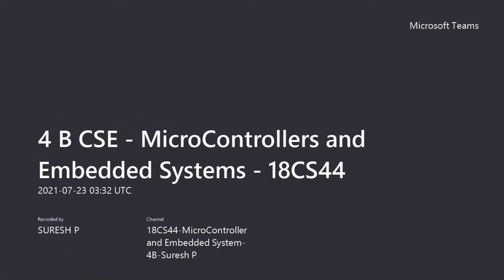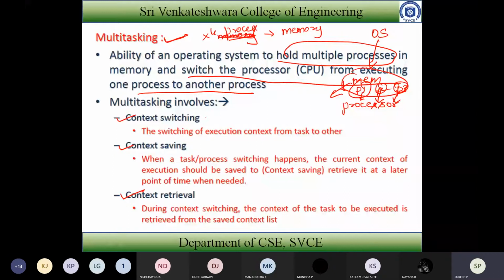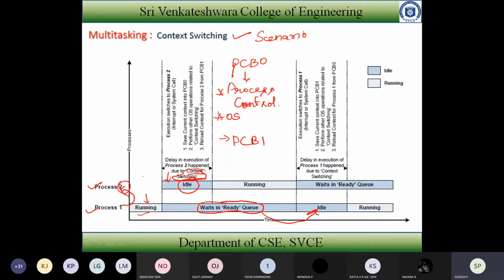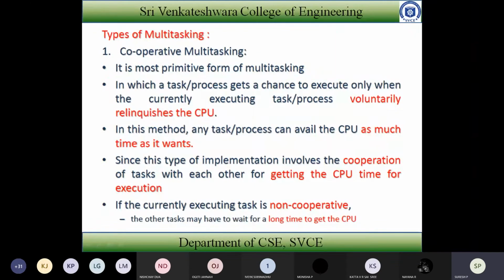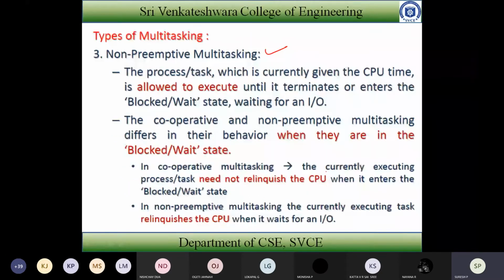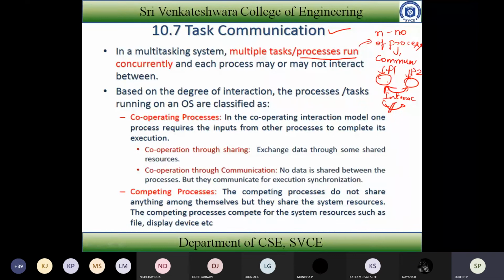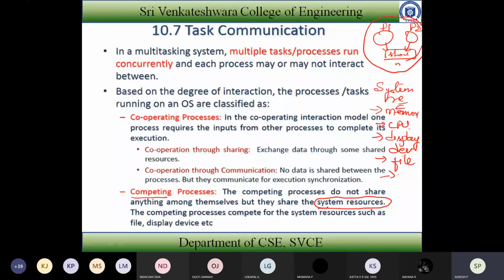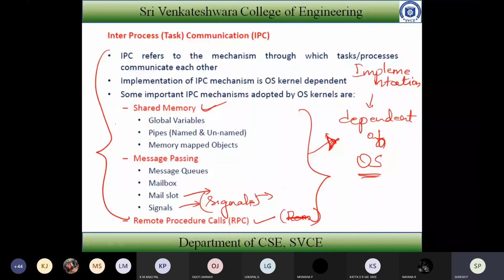MicroControllerAndEmbeddedSystem Module 5 Session 5